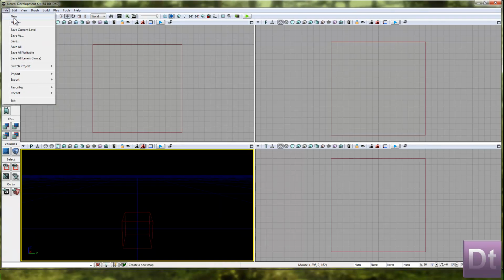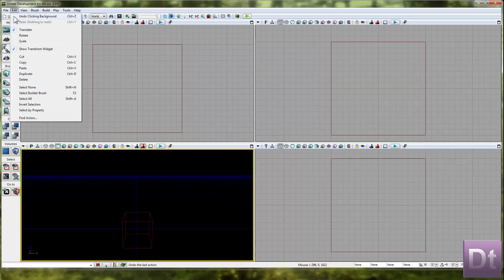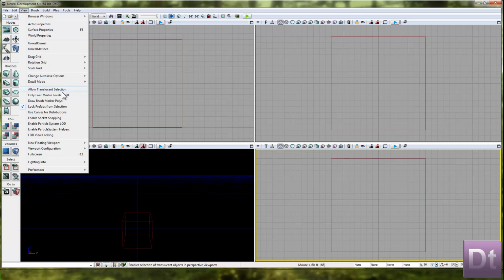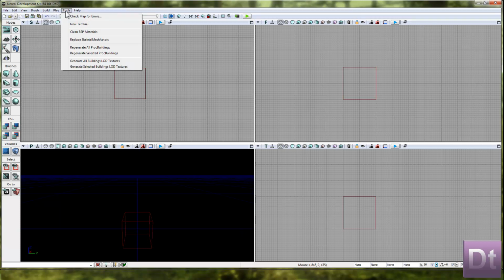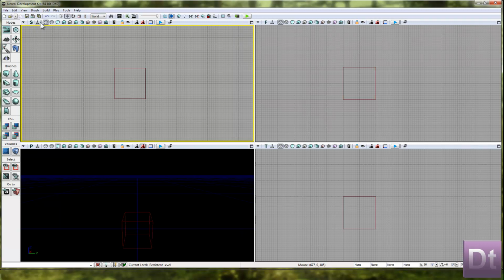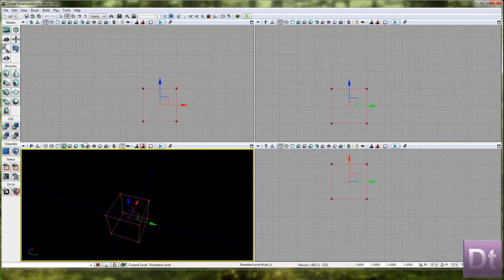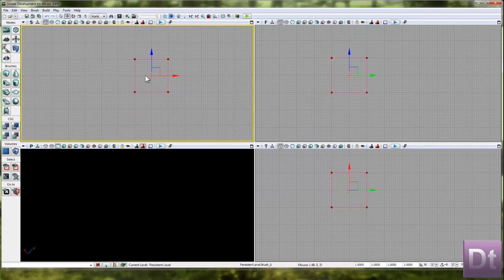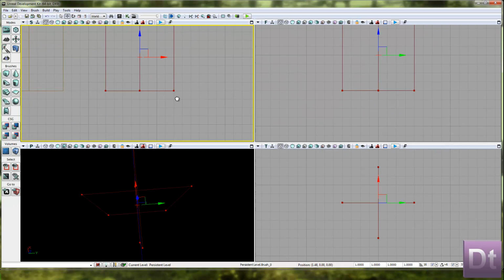The UDK UI introduction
In this video DevTut will show you the very very basics of UDK starting the the UI, this video is for people who are just starting to use this awesome free too